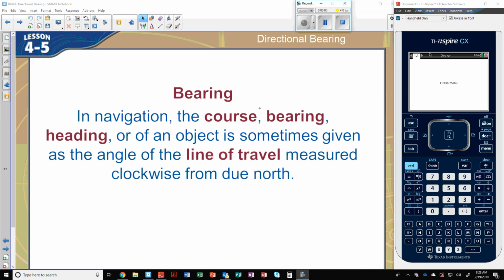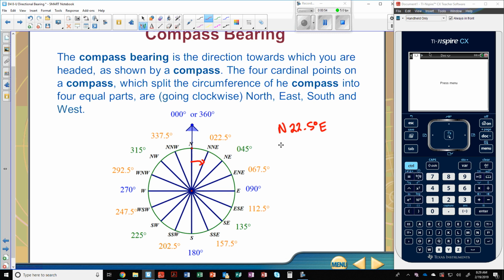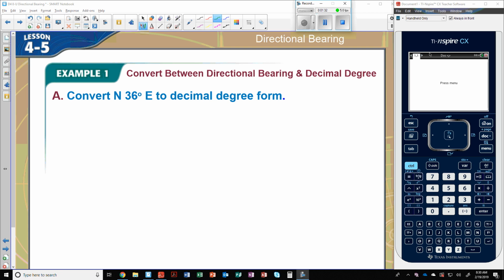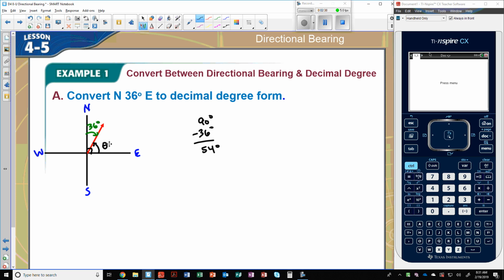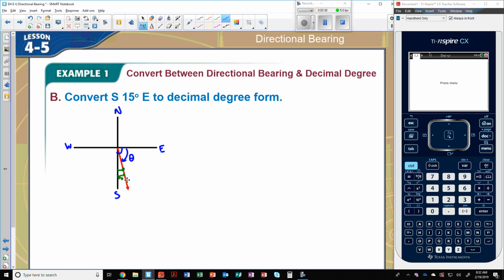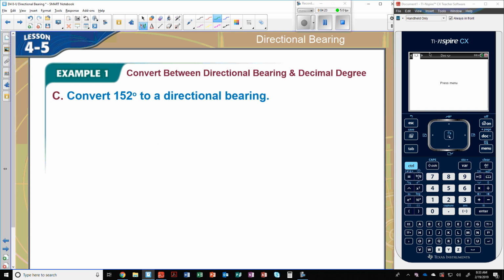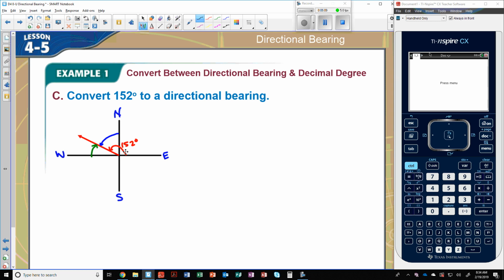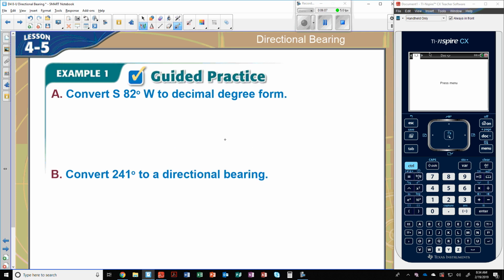4-8 Example 1 Convert Between Directional Bearing & Decimal Degree